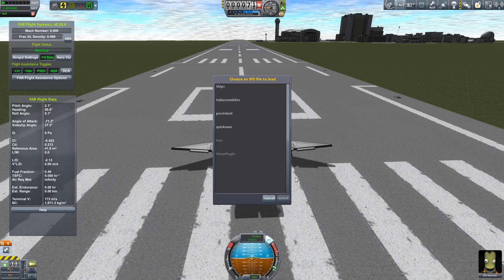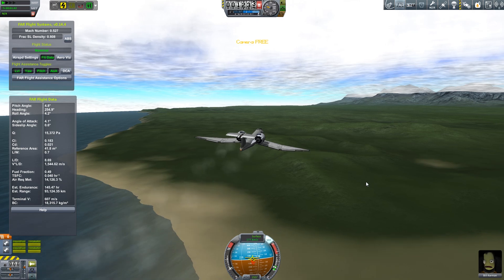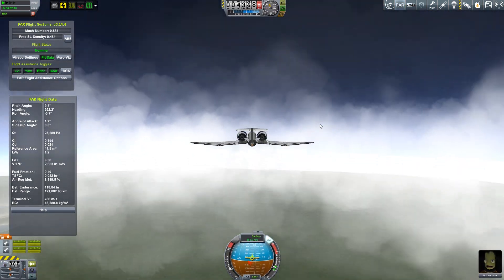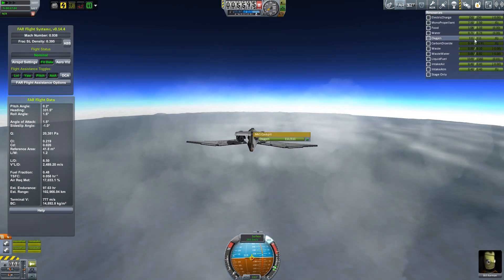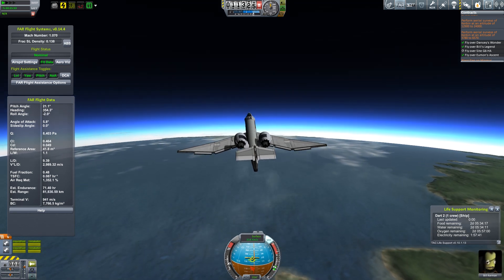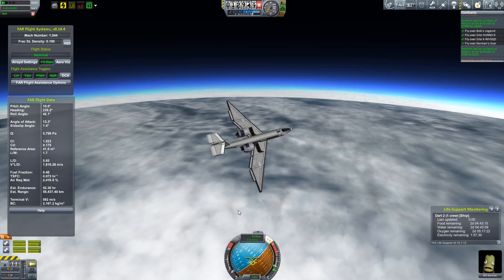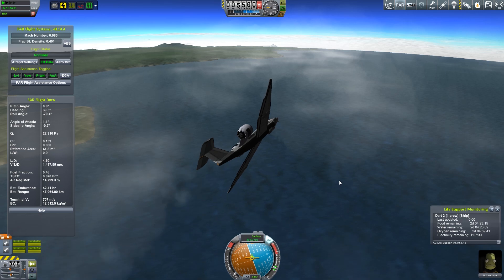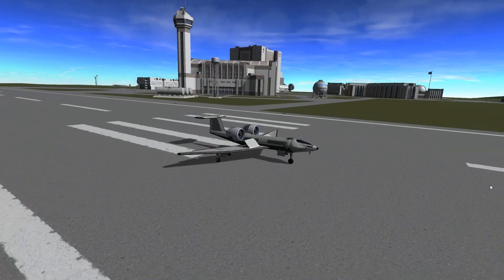Kerbal Space Program - Kerbal Realism - S3 Ep9 - Jet Plane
Recorded in version: 0.25

This series we play Kerbal Space Program with a better sense of "realism" provided by these mods: